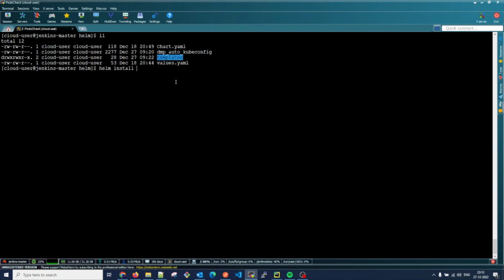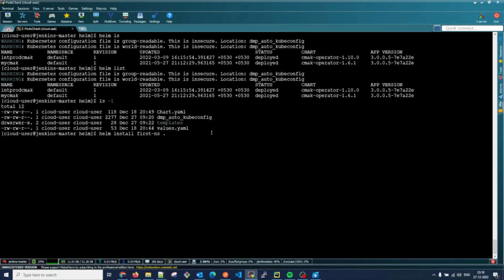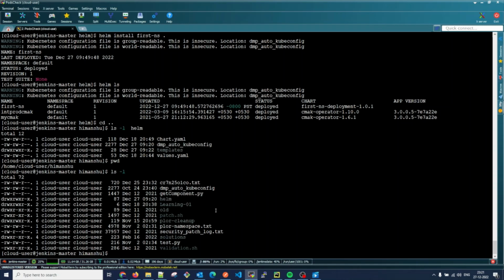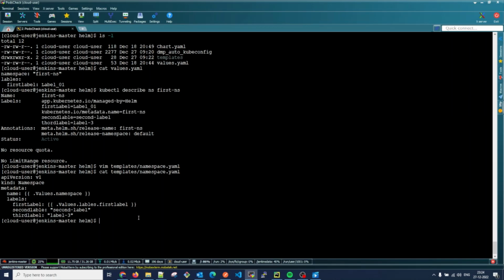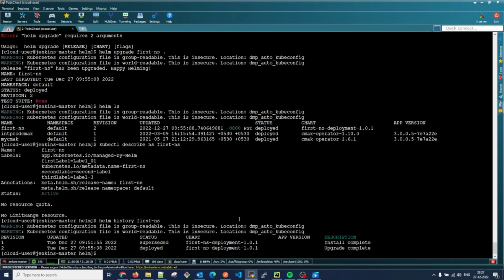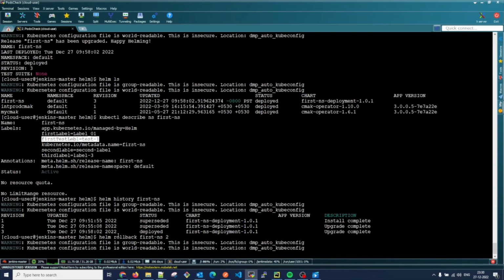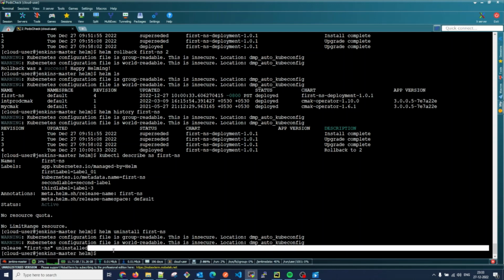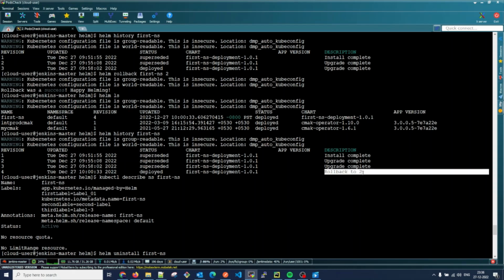What commands can be run using Helm for deployment | HELM Basic Commands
This video is a starter package on the basic commands which are available in HELM and will be used most often.
It's an interactive session-based video that shows and explains the execution of the command, and the information about it.
In case you missed the video on your first HELM chart deployment, here is the
Happy Helming..!